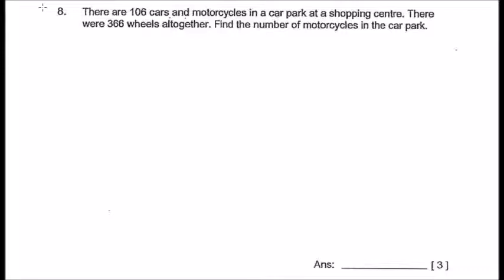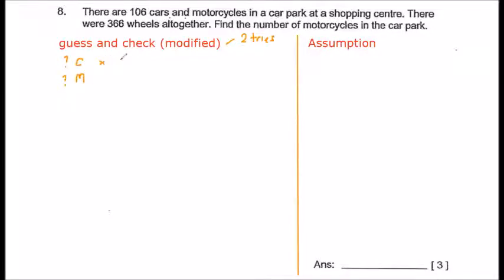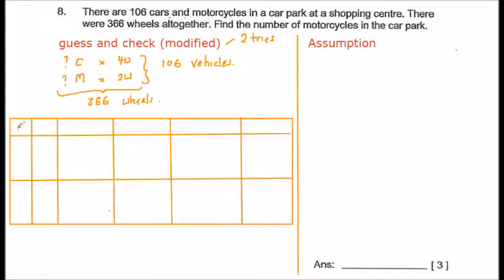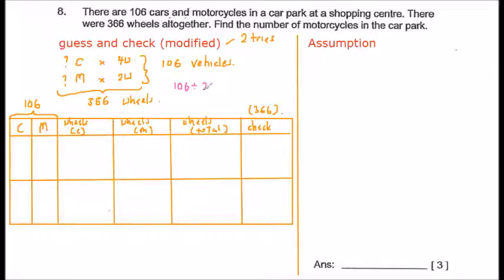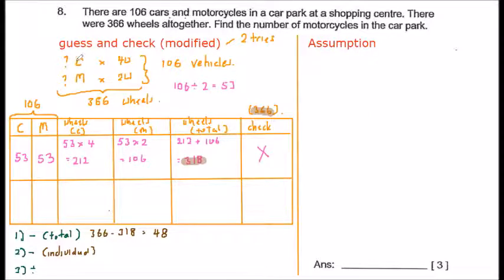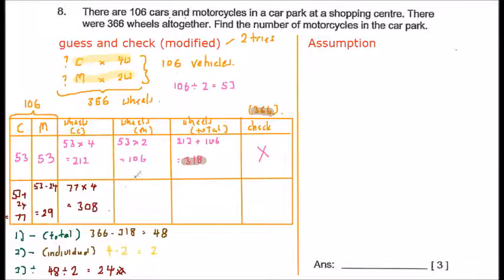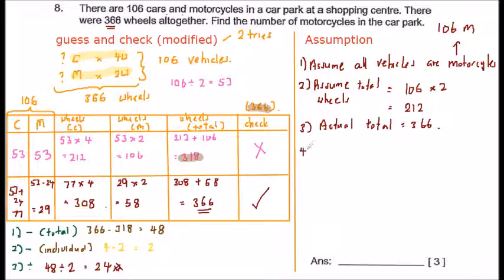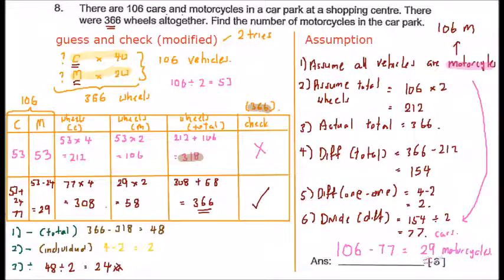P 10 8